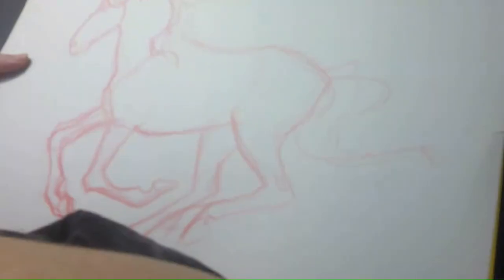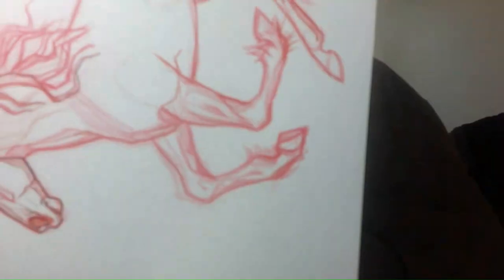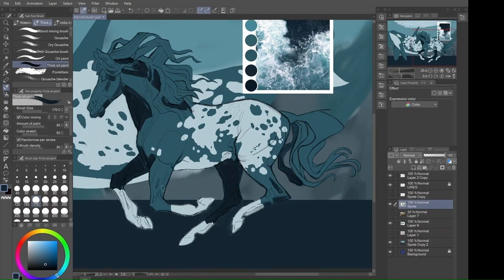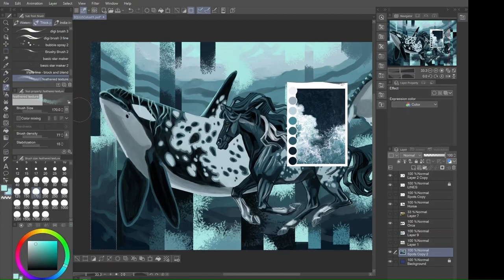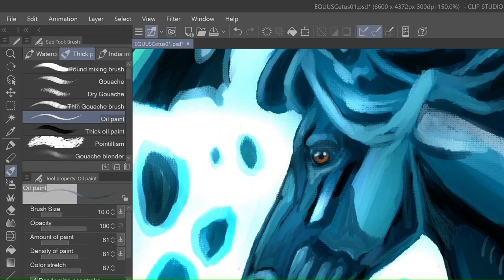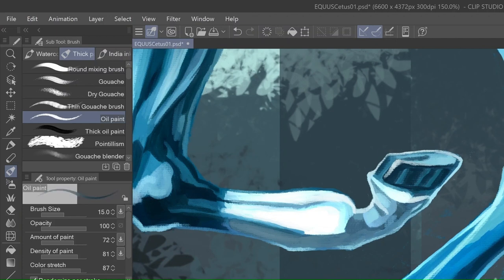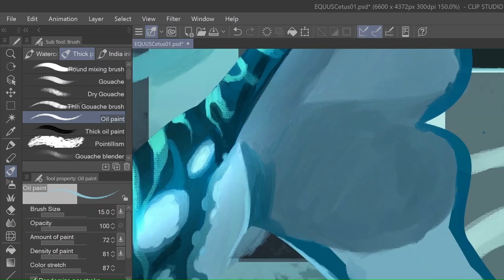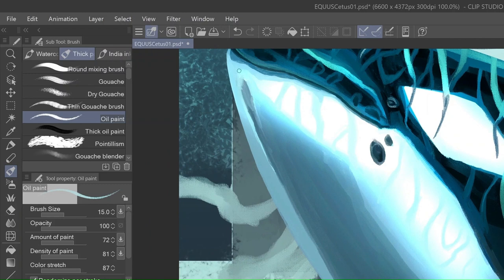Equus Cetus - Orca and Appaloosa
Music: Feel The Feels [searching for coffee edit] (feat. DG360) by Sascha Ende